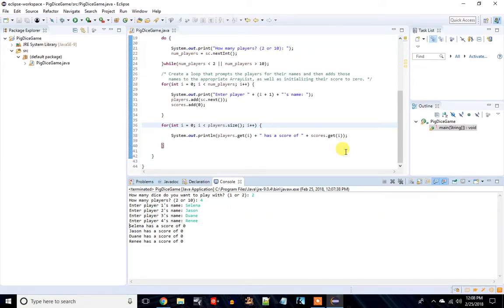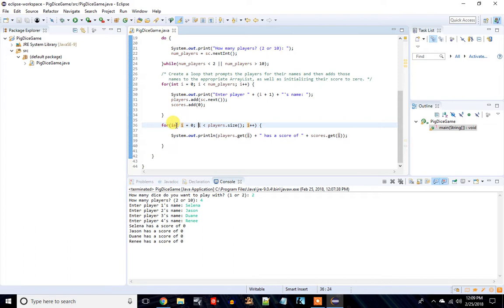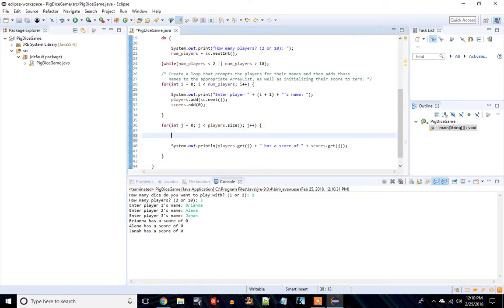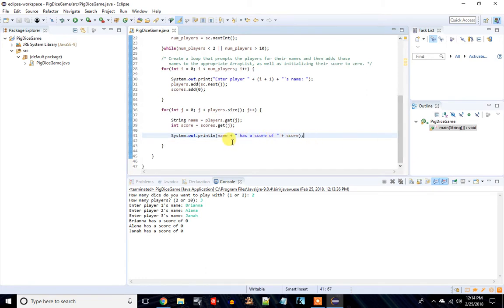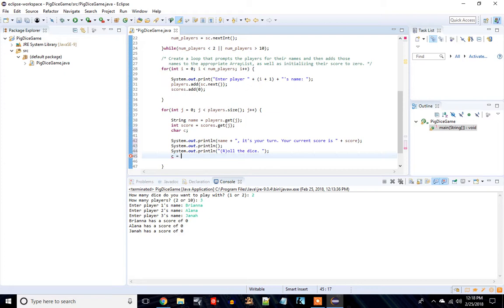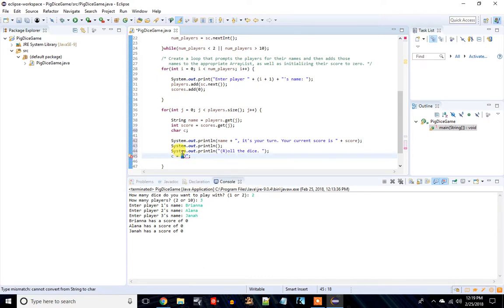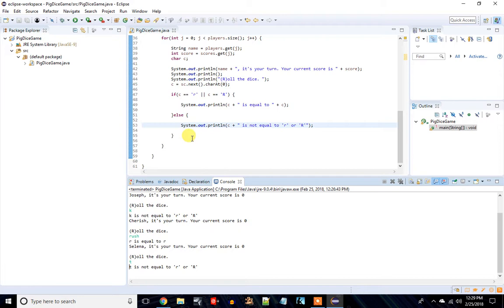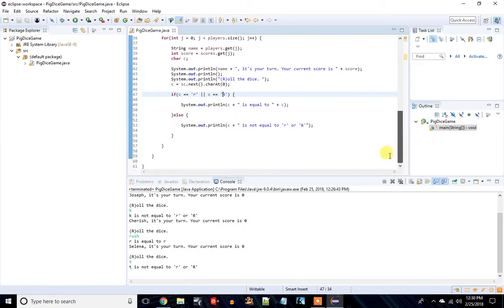05 - Java Programming (Pig Dice Game) - Setting Up The Game (Part 1)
Java Programming - Creating the Pig Dice Game from the ground up!